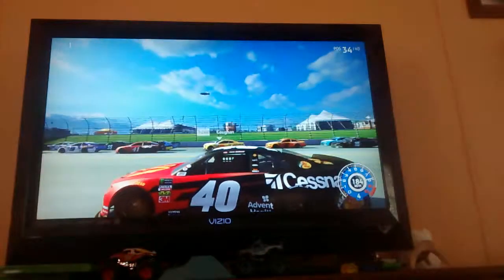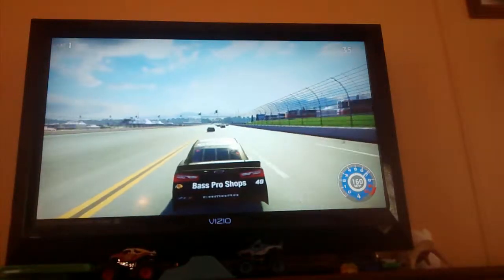Blowover challenge in Nascar heat 3